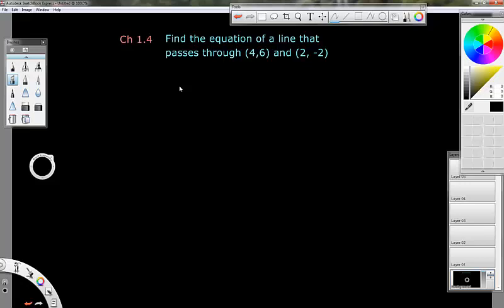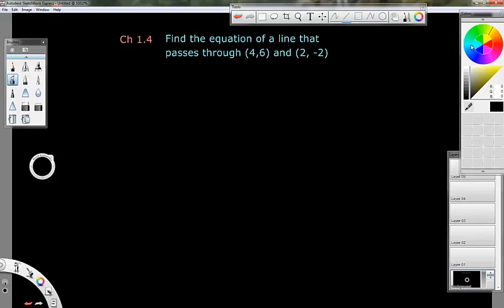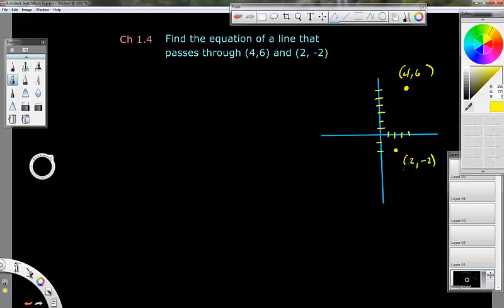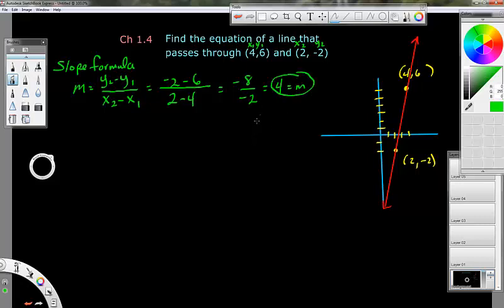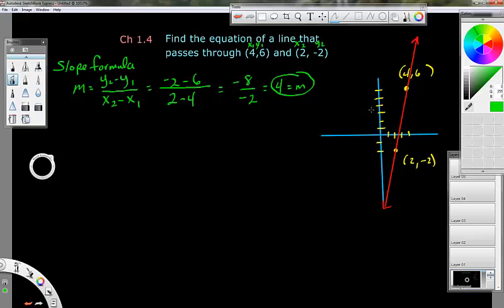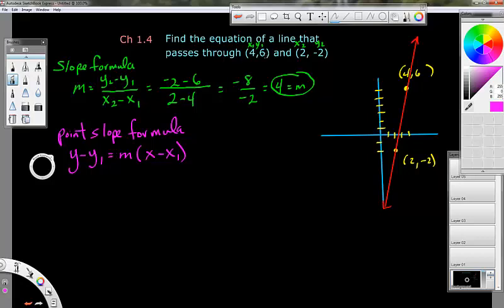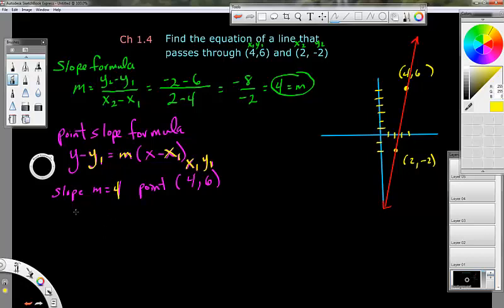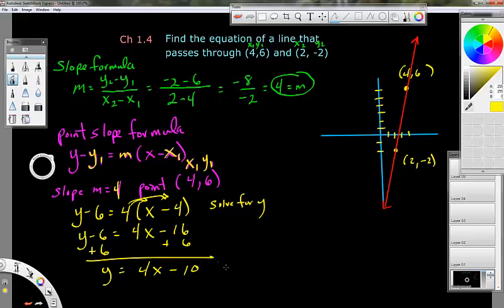pre calc 1.4 equation of line passing through 2 points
Finding the equation of a line passing through two points.